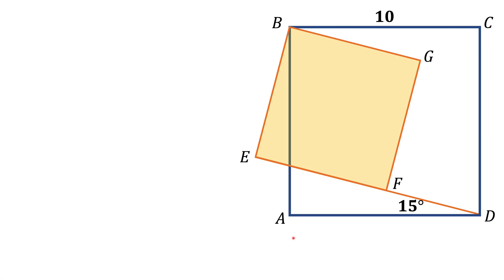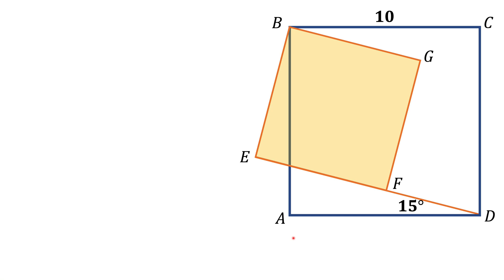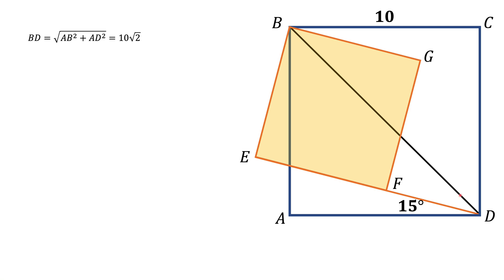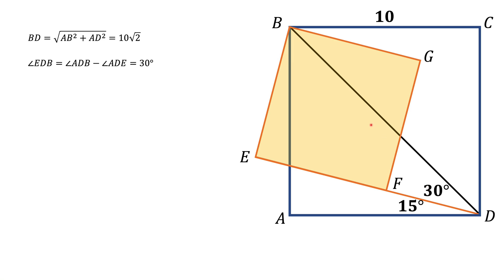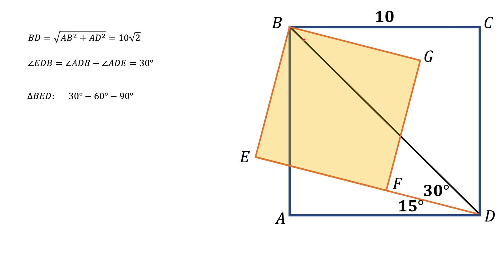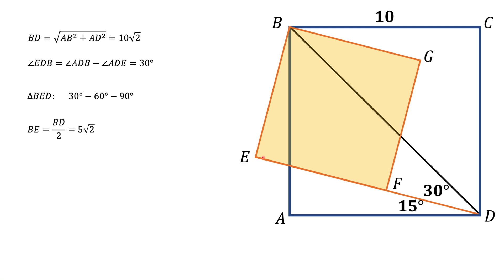Find area of a square inside another square